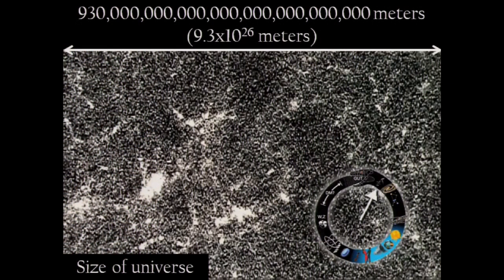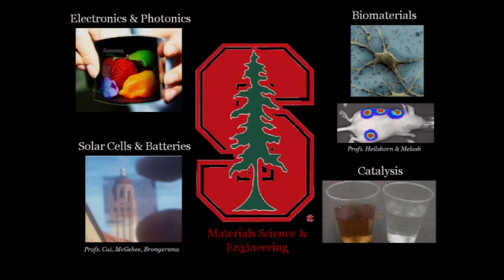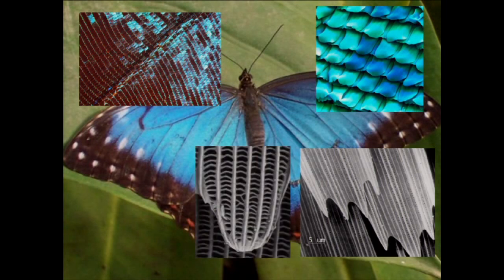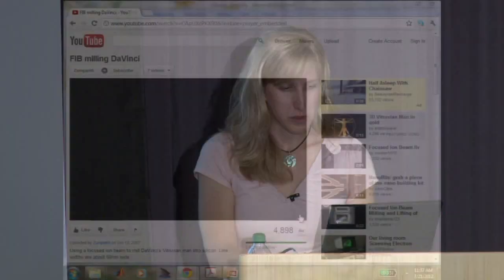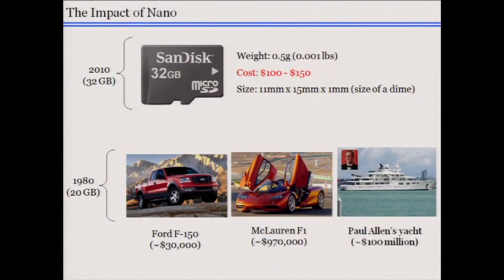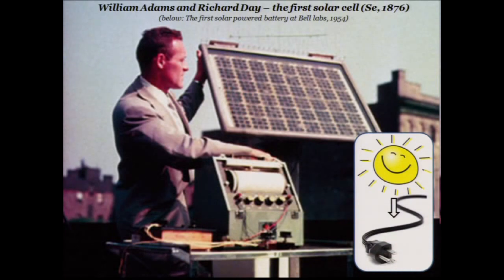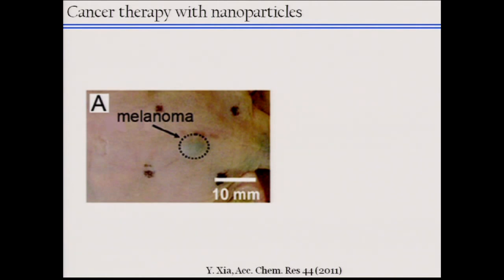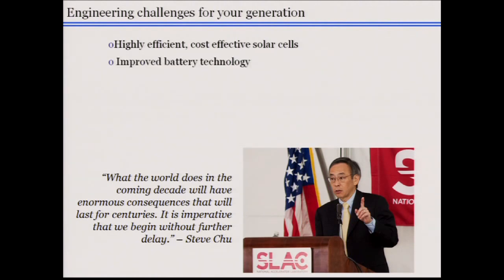Lights. Nano. Action! - Jen Dionne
Stanford Engineering professor Jennifer Dionne discusses how engineers are controlling light at the nanoscale to cure cancer and create a real-life cloak of invisibility in her eDay 2012 presentation "Lights. Nano. Action!"